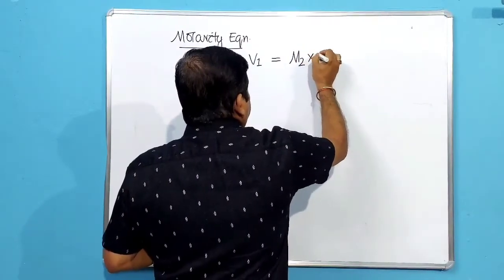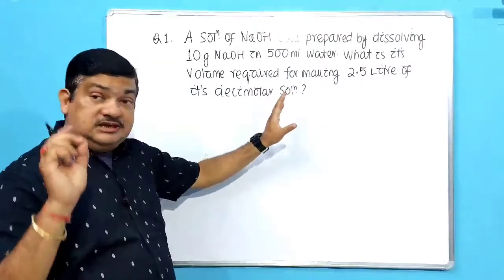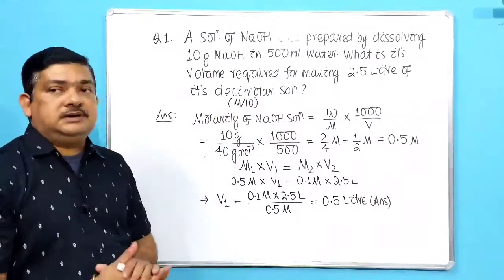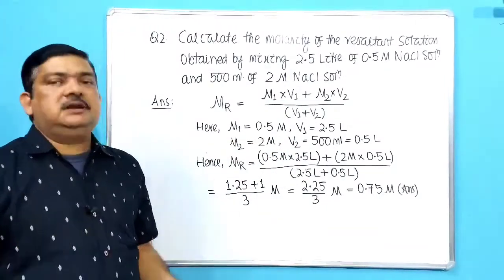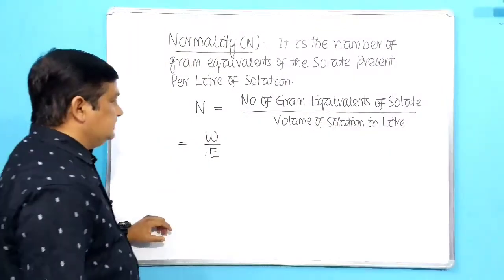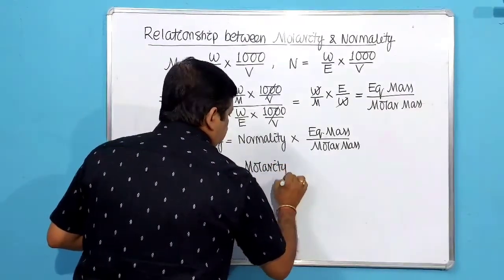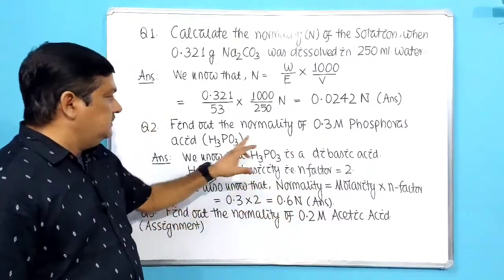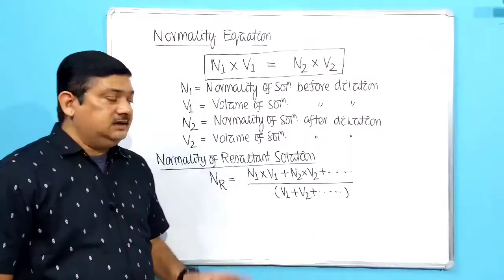Strength of Solution Part-III # Molarity # Normality Class XI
Jyoti Shankar Mishra, Sai Higher Secondary School, Baripada, Mayurbhanj.